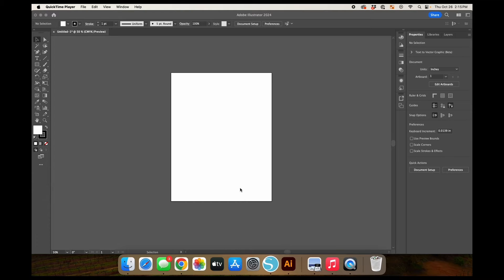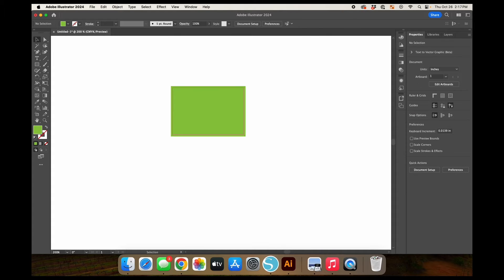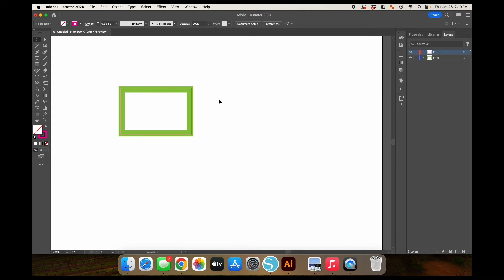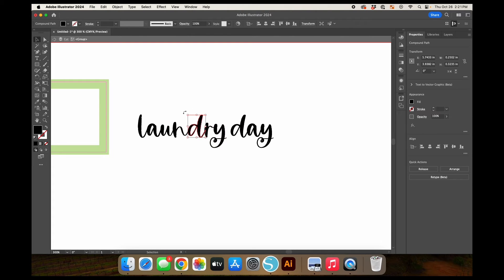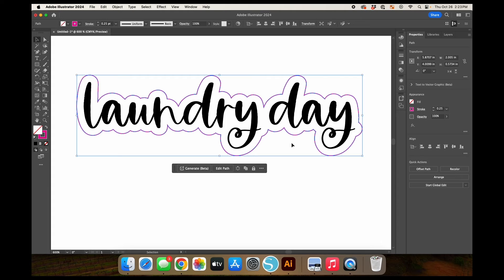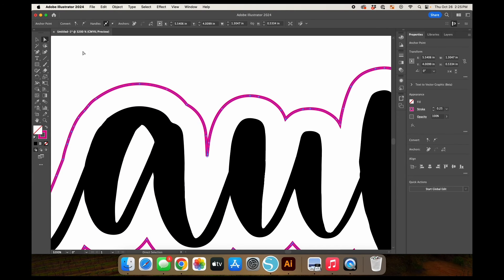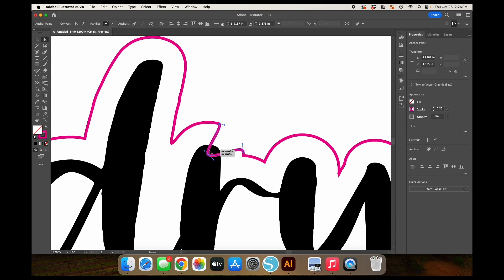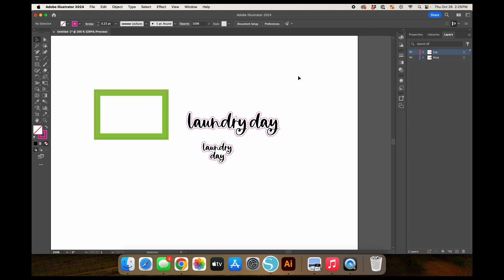Using offset paths to create cut lines in Adobe Illustrator| Fern Creek Stickers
In this video, I'm showing you how to create cut lines for stickers in Adobe Illustrator. This video will be especially useful if you are just starting to use Illustrator after designing in Silhouette Studio.

I'm a college professor by day, sticker maker by evening and weekend. I love planning as a creative outlet that also helps me to be more productive.